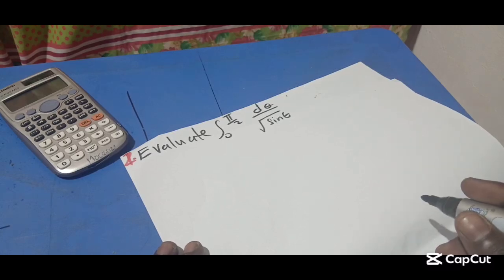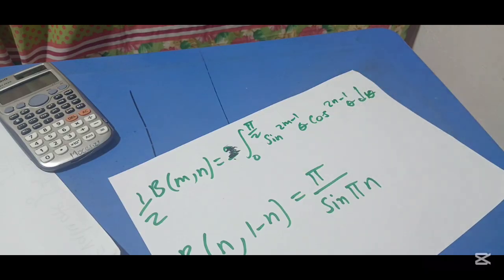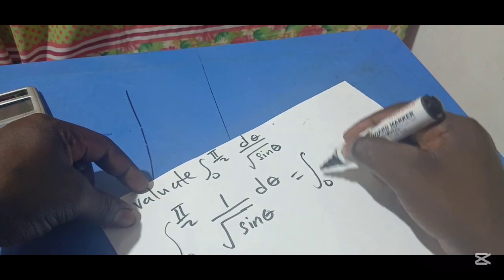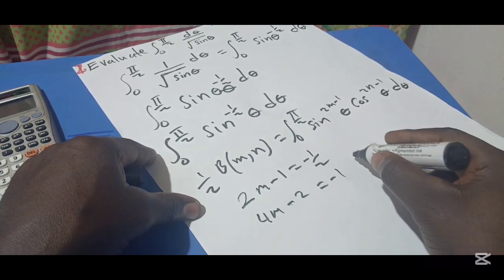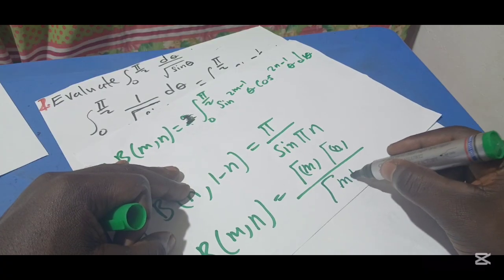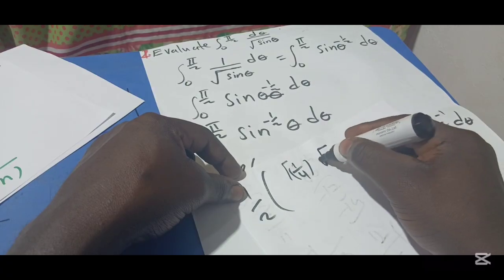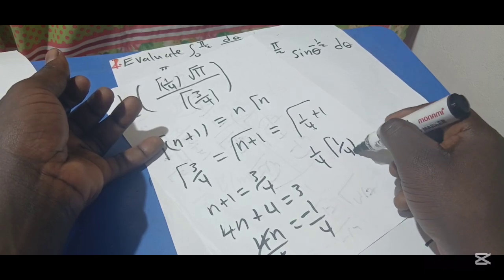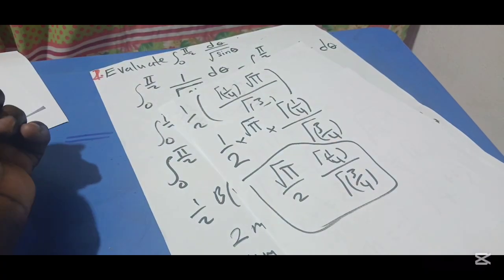Solving Trigonometric Integrals Using Beta and Gamma Functions – Complete Guide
Discover how to evaluate trigonometric integrals efficiently using the Beta and Gamma functions method. This comprehensive tutorial demonstrates the powerful relationship between advanced special functions and integration techniques in calculus.
You will learn:

The definition of Beta and Gamma functions

Converting trigonometric integrals into Beta/Gamma form

Step-by-step problem solving for standard integrals

Examples from calculus, physics, and engineering problems

By the end of this lesson, you’ll be confident in handling complex trigonometric integrals that appear in advanced mathematics and competitive exams.